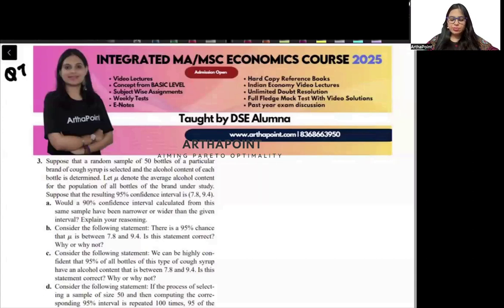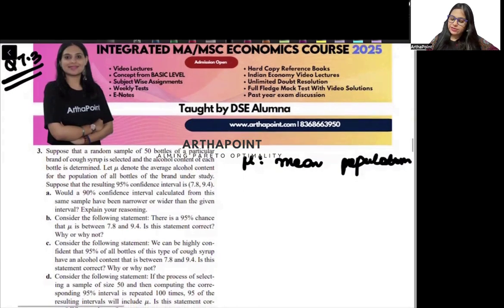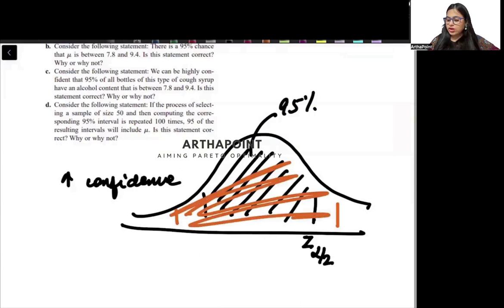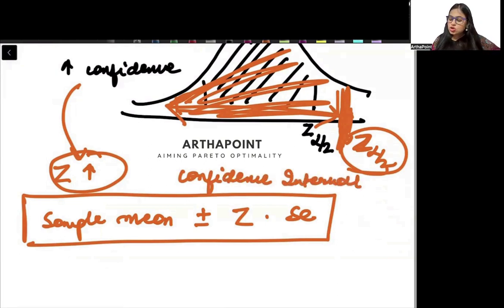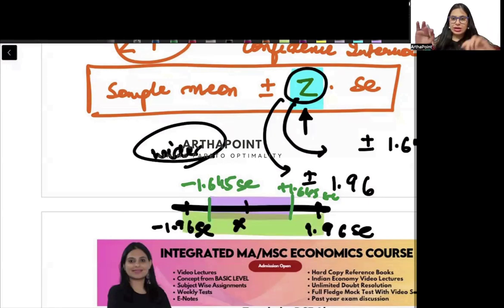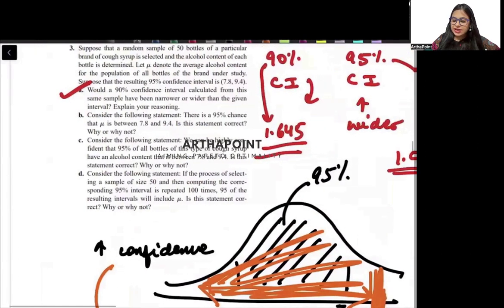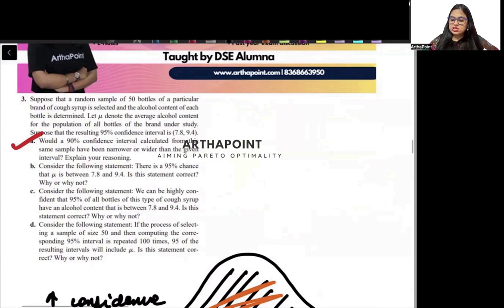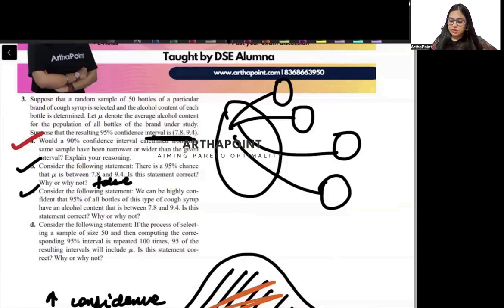Q 7.3 | DEVORE SOLUTIONS | INTERPRETING CONFIDENCE LEVEL | Statistical Methods for Economics | SME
In this lecture, Arzoo Ma'am will discuss Q7.3 of Devore Probability and Statistics for Engineering and the Sciences book of chapter 7 for Intermediate Statistical Methods for Economics of Semester 2 for BA Economics of Delhi University.

Courses:
Introductory Microeconomics
Introductory Mathematical Methods for Economics
Introductory Statistics